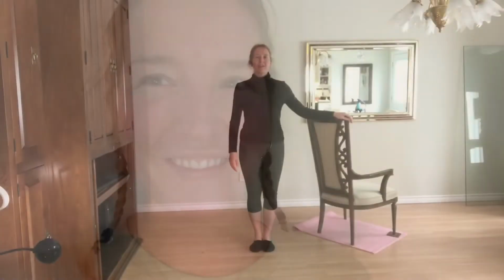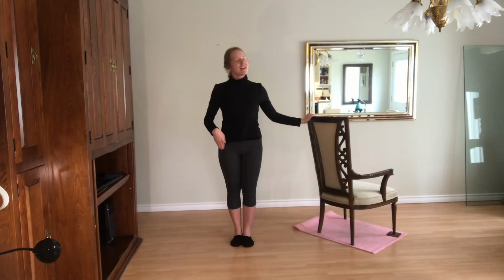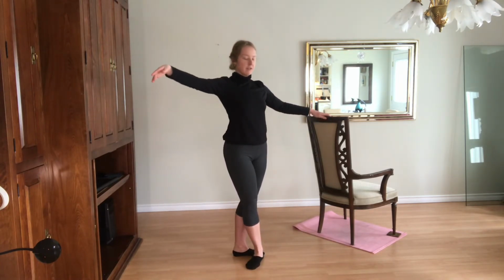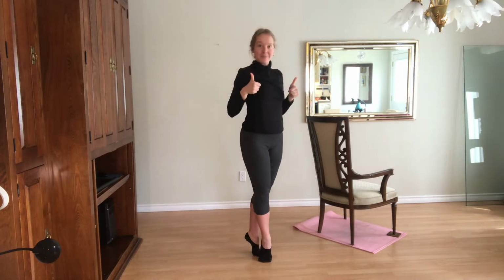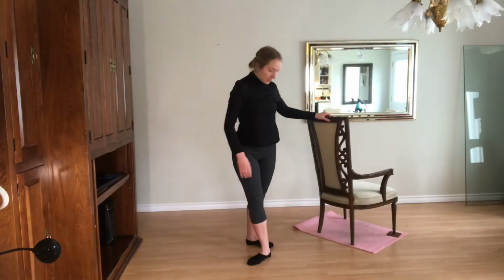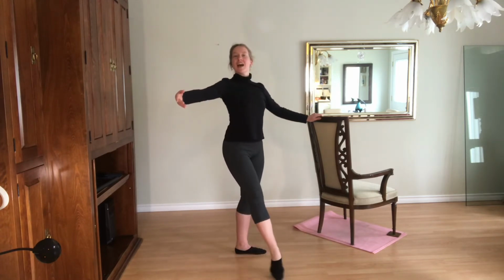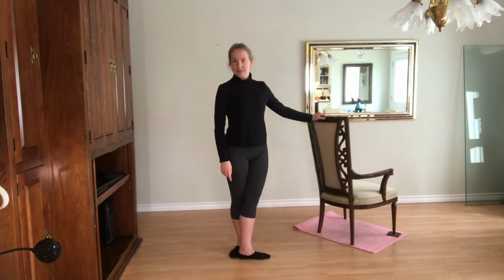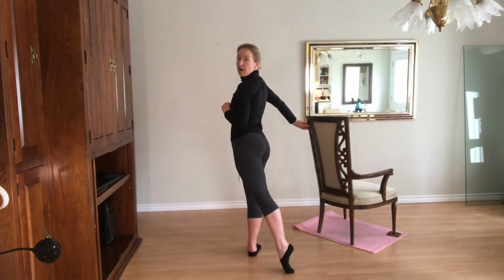Intermediate Barre - non-syllabus - Part 1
Intermediate barre (syllabus free) - Together we will work through a warm-up sequence, plies, battements tendu, battement glisse and battement jete and ronds de jambe.  Part 2 (fondu, frappe, adage and grands battements) is coming soon!